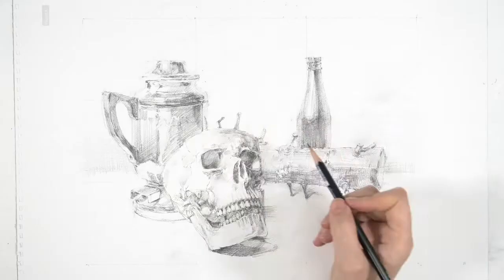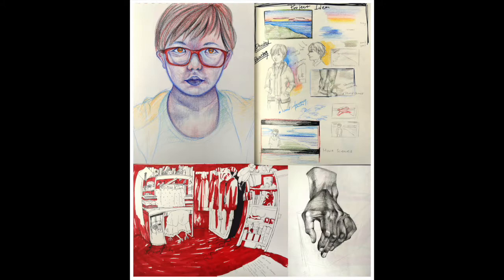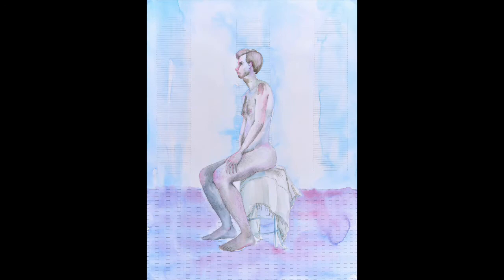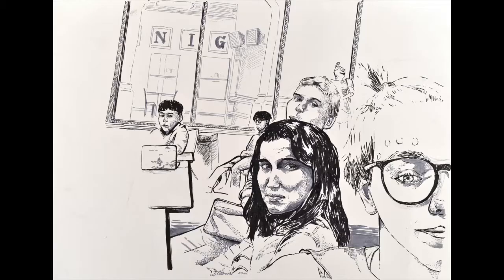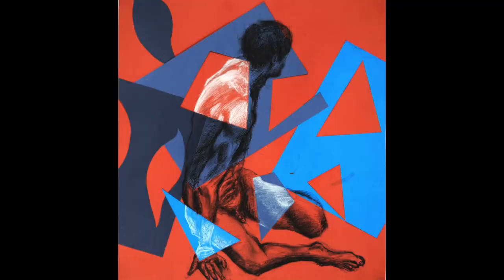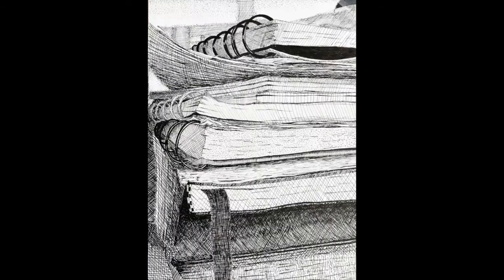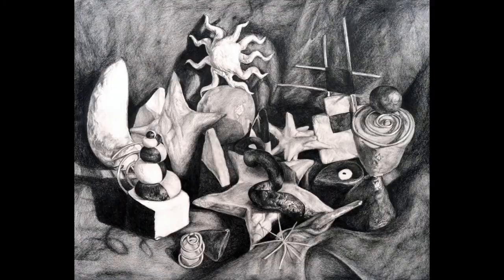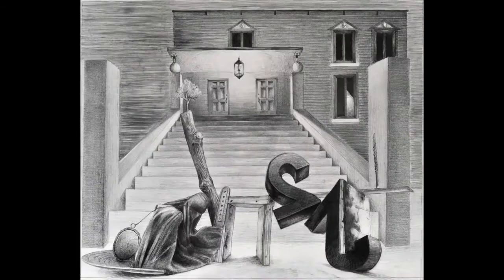LIFE DRAWINGS for your ART PORTFOLIO- ACCEPTED STUDENT EXAMPLES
Making observational work for your Art Portfolio is important. This is because it demonstrates to Art School Admissions Counselors a level of mastery of fundamental art skills.

Admissions counselors look at a lot of art and they always know if you’ve drawn from life or from a photograph.

It’s important for them to see that you’re drawing from life because when you do, you learn how to draw paint and sculpt better and more quickly.

Observational work for your Art Portfolio can be renderings of yourself, other people either singularly or in groups, interior spaces, buildings, houses, or an entire block, furniture and objects, and still life arrangements.